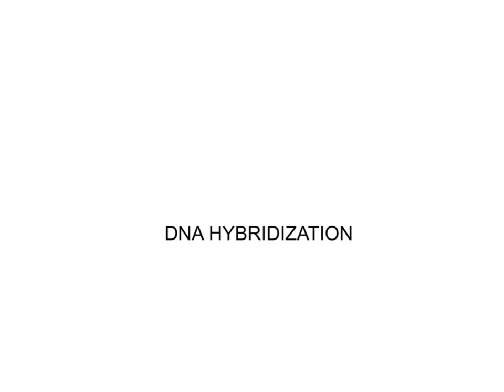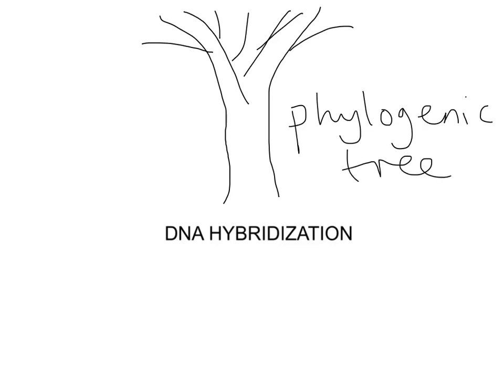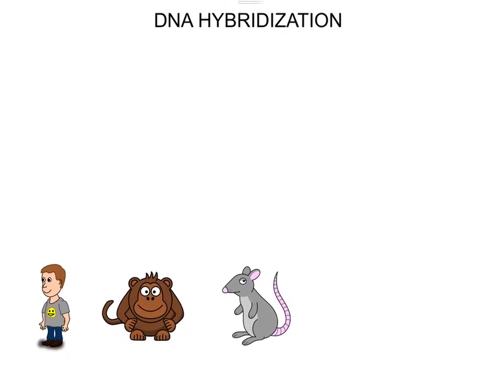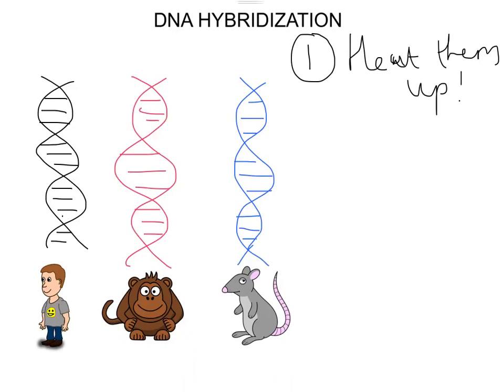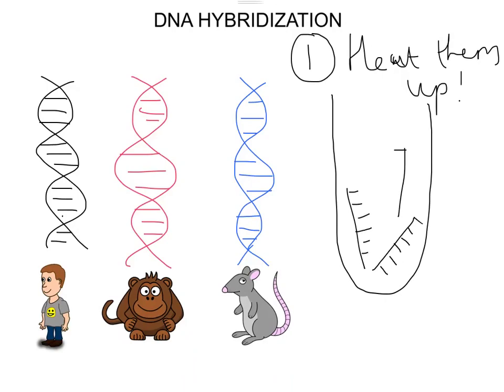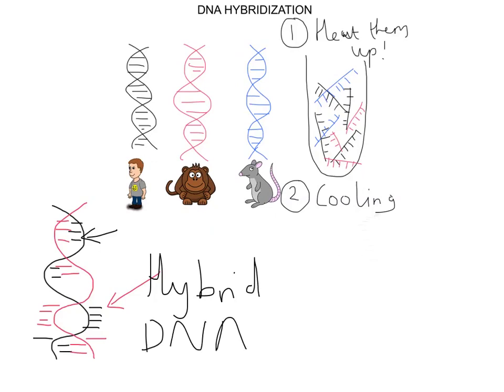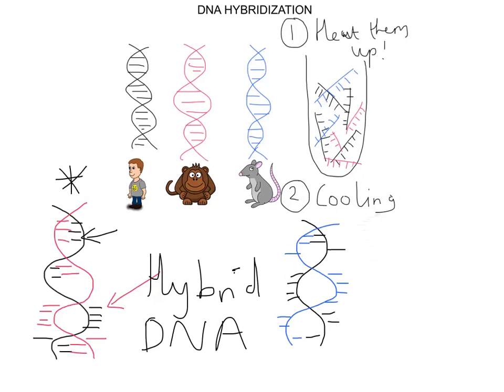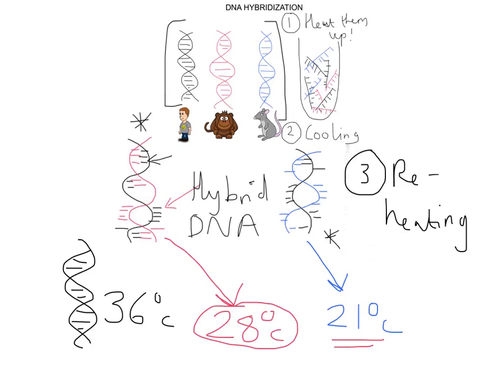mr i explains: How DNA Hybridization works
In this video, I explain how the process of DNA hybridization is used to  determine the level of genetic similarity between organisms.